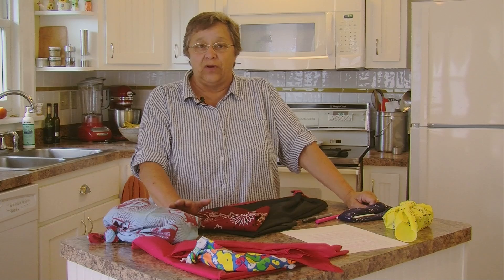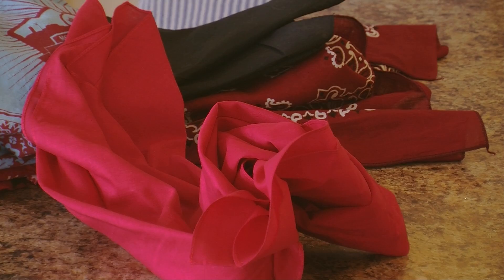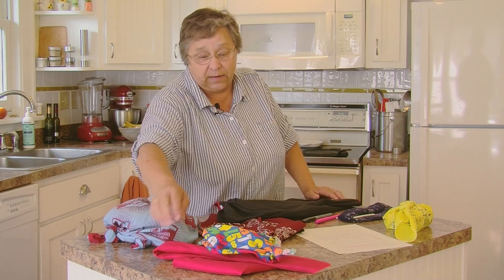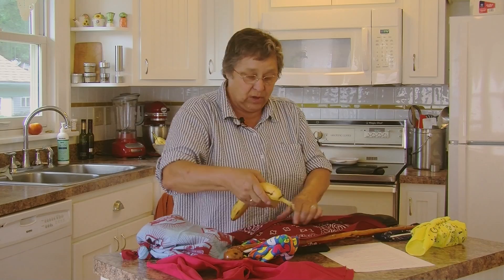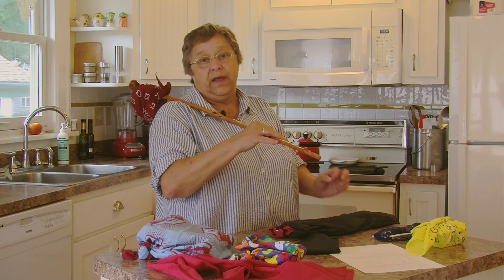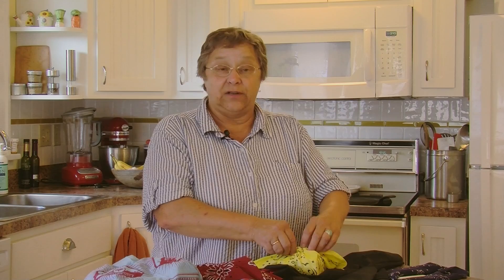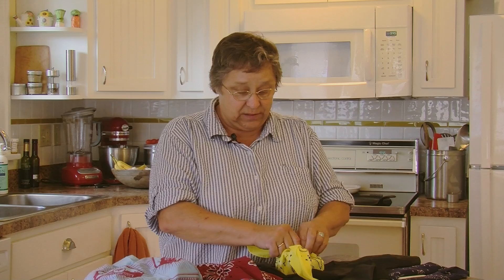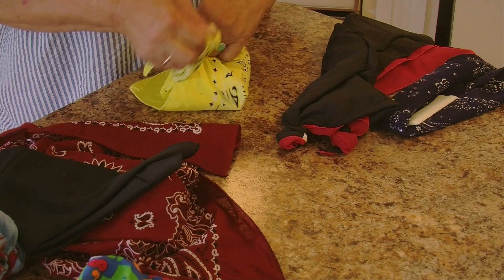How to Tie a Bandana - MOTHER EARTH NEWS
Heidi Hunt shows the myriad ways of how to tie a bandana. Bandanas gained widespread popularity with the rise of Western movies, where cowboys and robbers alike used them for their practical purposes, but all the possible ways to use a bandana might be surprising. A bandana can be used as a head covering, as clothing for small children and even as necessary gear on camping and backpacking trips. For a creative and eco-friendly gift option, use a bandana as gift wrap in the fashion of Japanese Furoshiki.

More on types of knots at MotherEarthNews.com: Headin' back to the land (or making any move toward greater self-sufficiency) will, sooner or later, mean a return to the use of ropes. Without simple hitches (single ropes tied to objects) and bends (ropes joined together), loads fall off trucks, an expensive cow or goat escapes, a boat goes adrift, and hoisting hay from wagon to mow becomes a major problem.